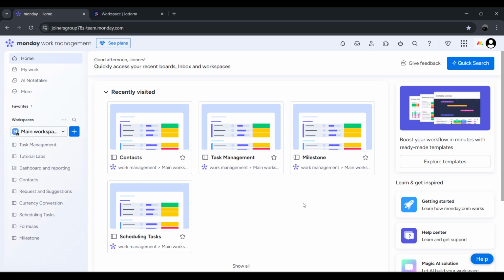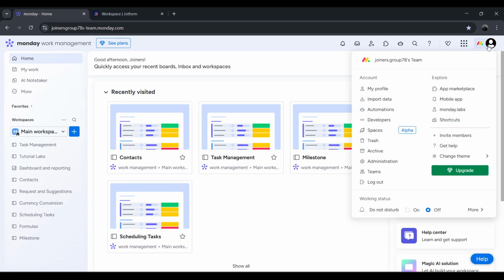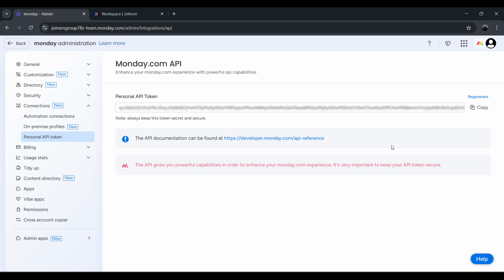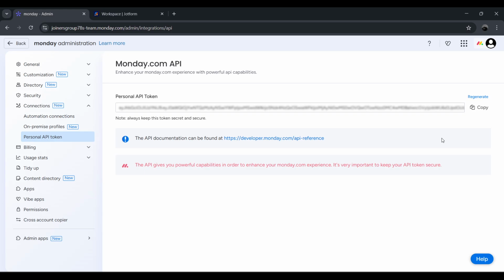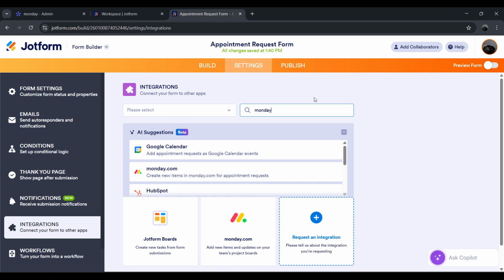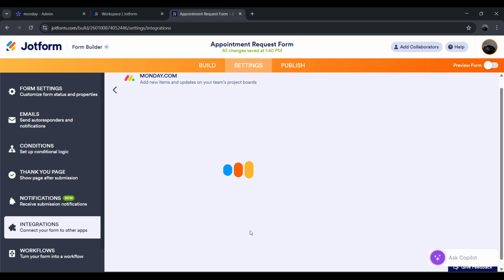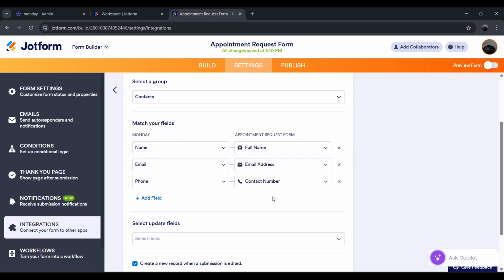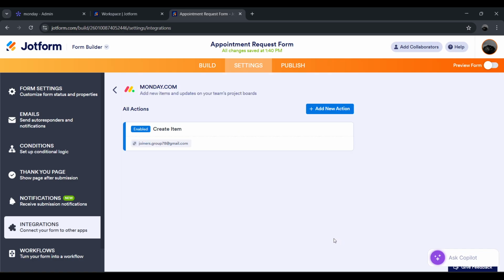How To Integrate Jotform With Monday.com (Tutorial 2026)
Along the way, you'll learn how to integrate Jotform with Monday.com, connect Jotform forms to Monday.com, set up Jotform workflow with Monday.com, link Jotform submissions to Monday.com, automate data transfer from Jotform to Monday.com, Jotform Monday.com integration tutorial, transfer Jotform data into Monday.com, streamline Jotform submissions on Monday.com, Jotform and Monday.com setup guide, integrate online forms with Monday.com, build Jotform automation with Monday.com, sync Jotform entries with Monday.com boards